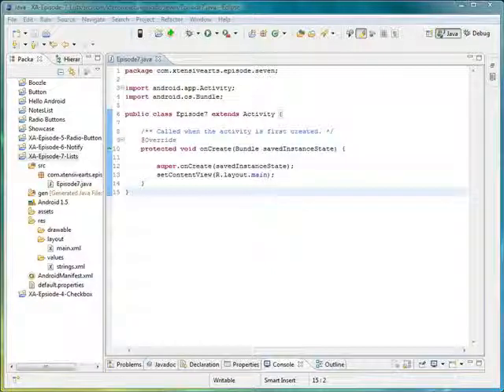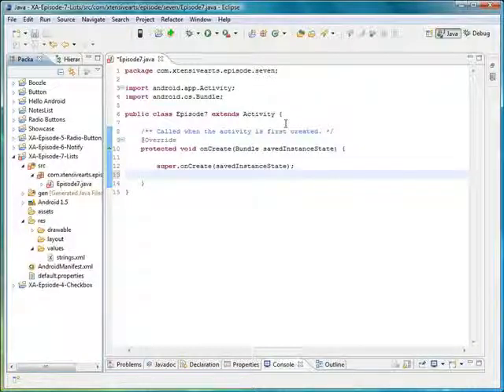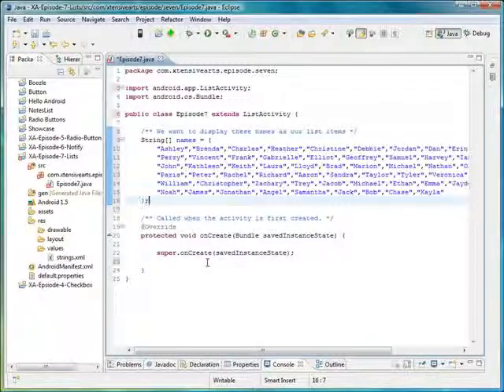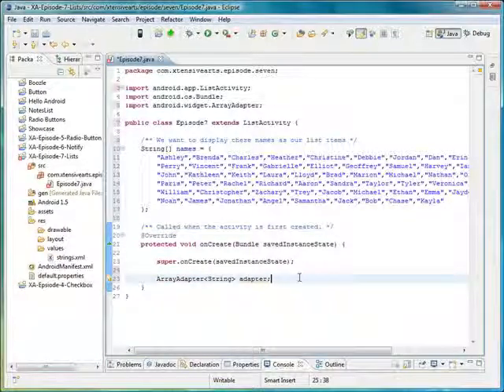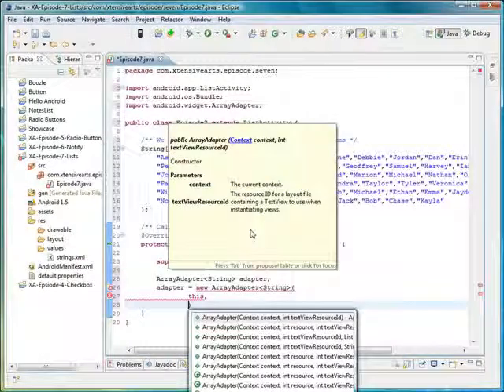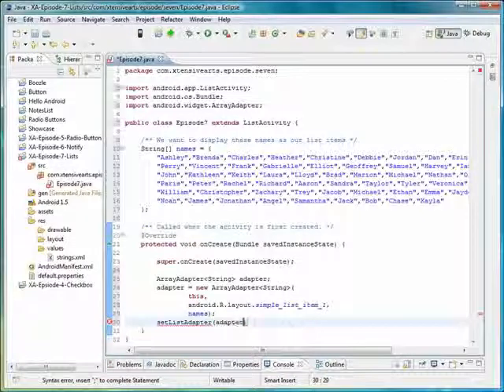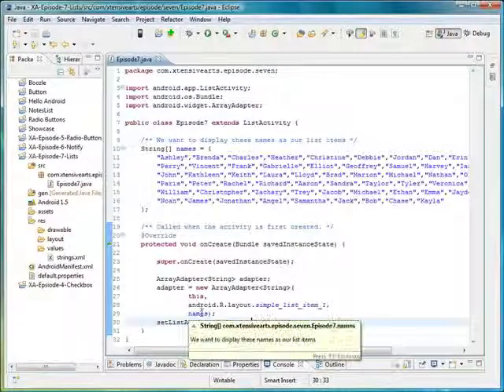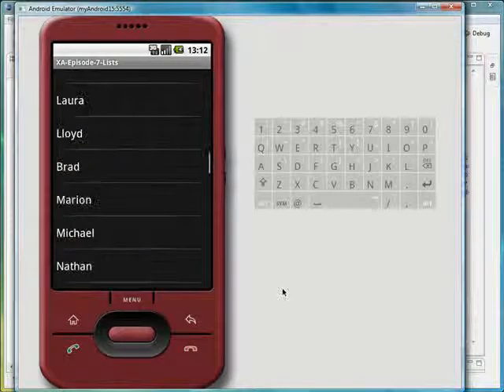Episode #7 Using Basic Lists Android Video Tutorials And Training xtensive arts